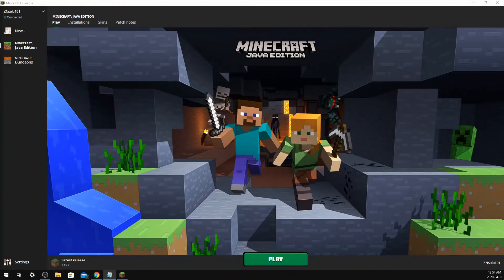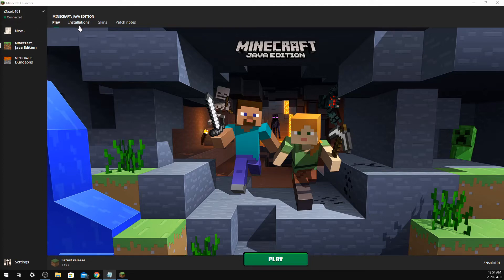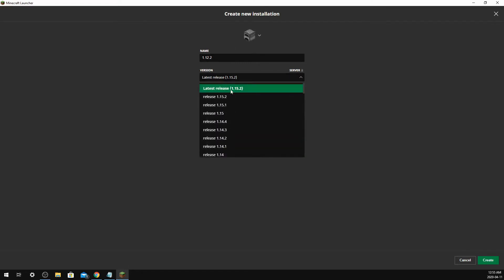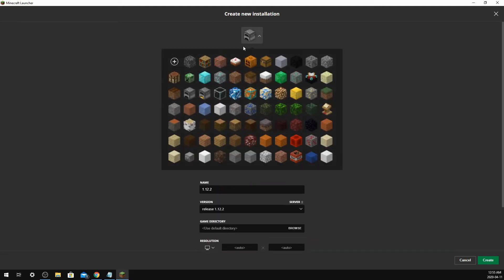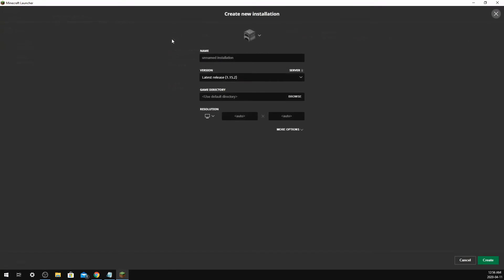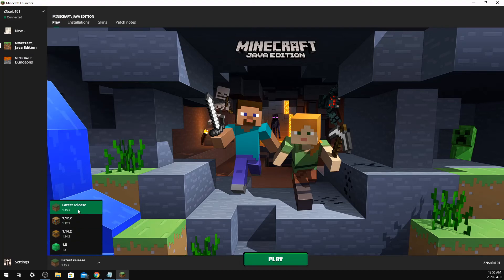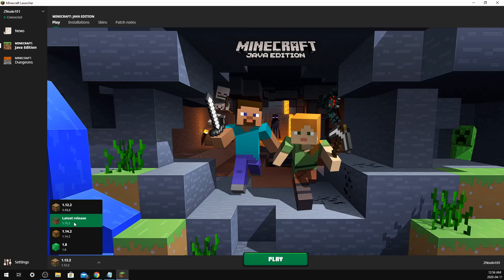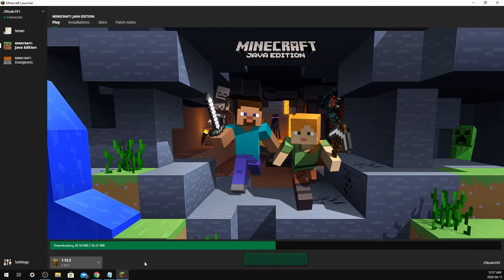How to change the version of Minecraft 2021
How to change and use multiple version of Minecraft 2021
In this video i go over how to switch the version of Minecraft
your playing in the new launcher and how to set it up to play more then one version and a look around the setting.